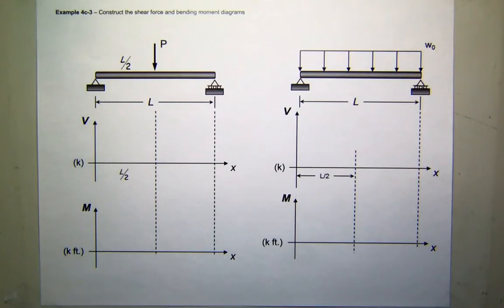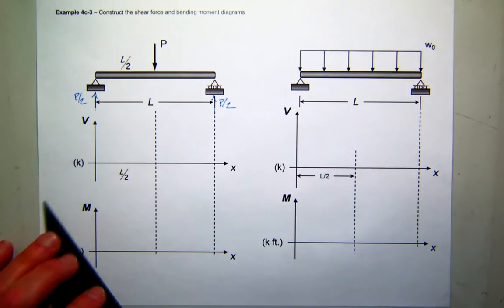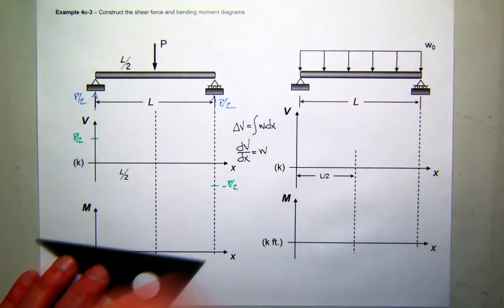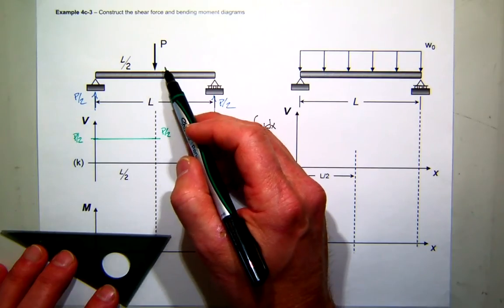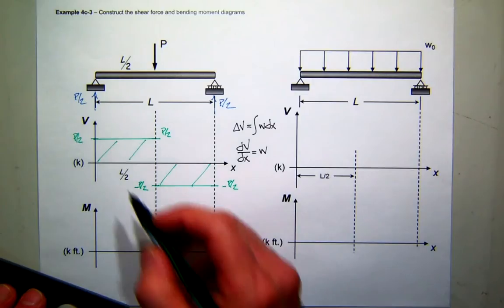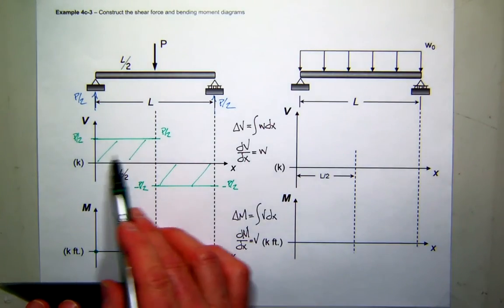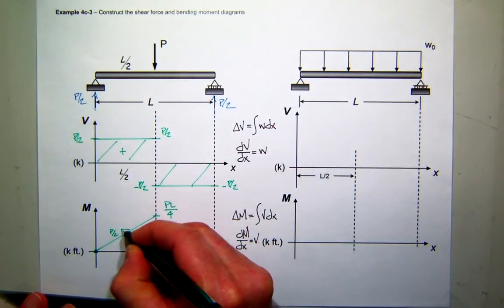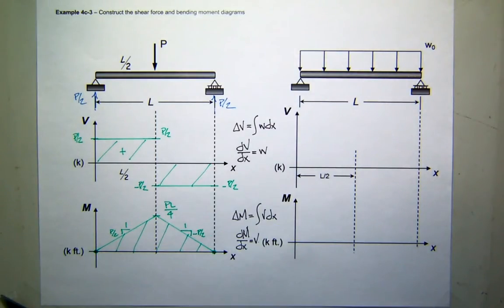Example 4c-3a s16